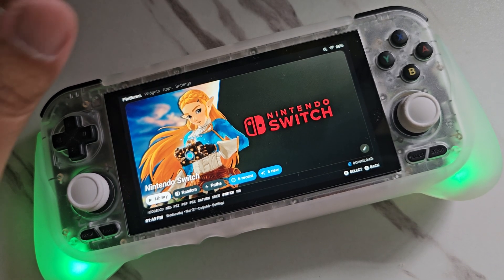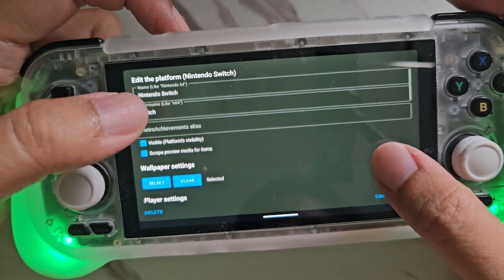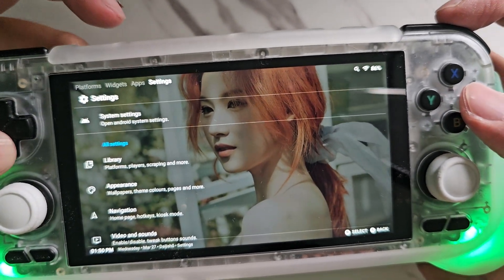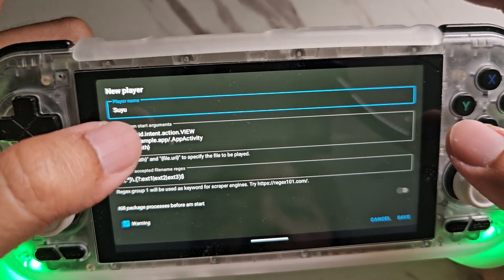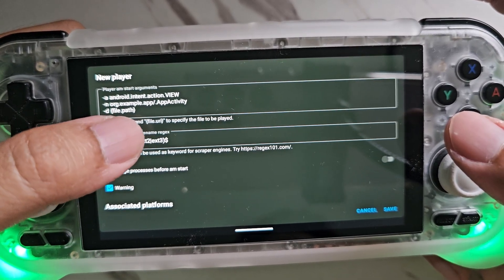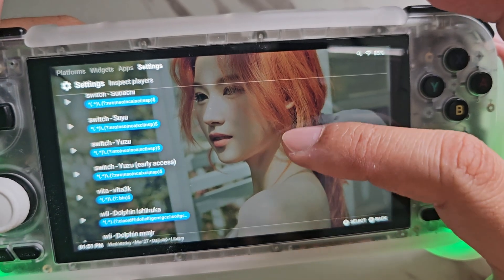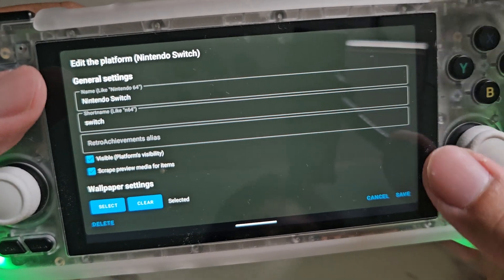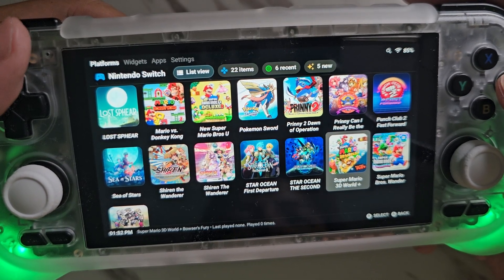Tutorial: Adding a New Player or Emulator on the Daijishõ Frontend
This video will teach you on how to add a new player/emulator on the Daijishõ frontend that is not listed on the default players.

Suyu

• Player am star arguments

-n org.suyu.suyu_emu/org.suyu.suyu_emu.activities.EmulationActivity
  -a android.nfc.action.TECH_DISCOVERED
  -d {file.uri}

• Player Accepted filename regex

^(.*)\.(?:nro|nso|nca|xci|nsp)$